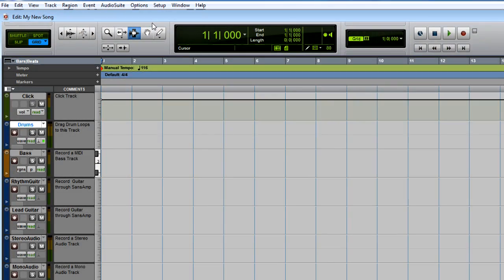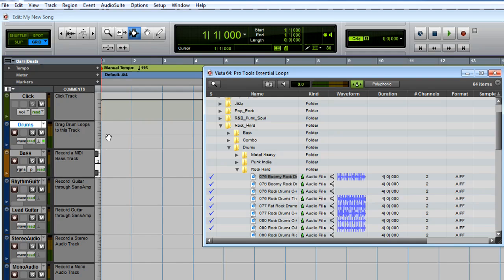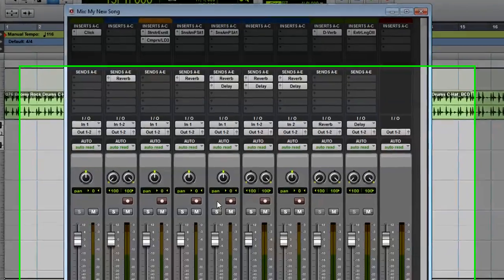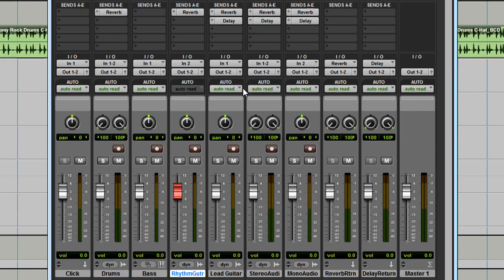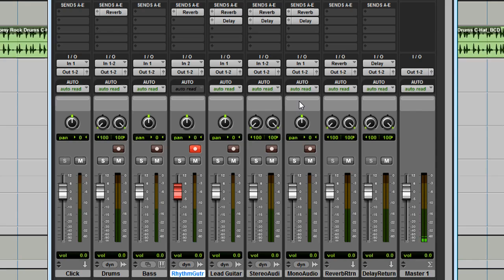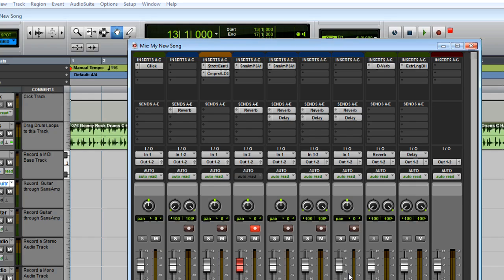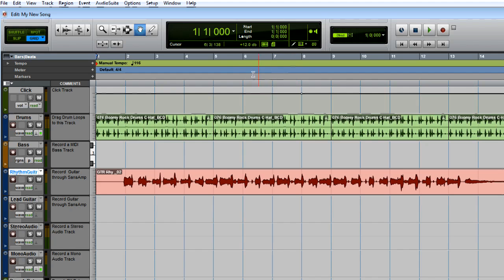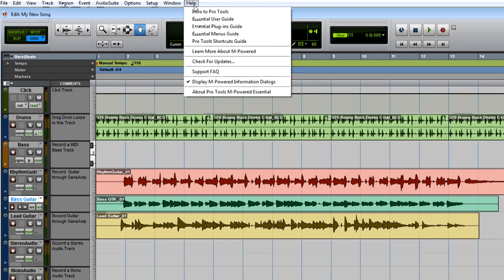Recording Studio Getting Started (3 of 3): Loops & Recording - Pro Tools® M-Powered™ Essential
Lets bring in one of the Pro Tools Essential Loops to the Drums track.  Go to the Window Menu and select Workspace.  Click the search button, type Essential Loops, and press Enter.

Double-click the Pro Tools Essential Loops folder.  You can click the triangles to open the folders; and you can click the speaker icon to audition loops.  Make sure this metronome icon is green so the loops will be matched to the tempo of your song.

Find one you like and then drag and drop the file to the left of the Drums track in the Edit Window.  Drop it on the far left so the audio begins at the start of the track AND on beat.

You can easily make this loop repeat by duplicating it.  The loop should already be selected; if not, come up here and select this hand tool, click an empty spot to make sure nothing is selected, and then click the loop to select it.  Press Ctrl + D (or Cmd+D on a Mac) to duplicate the region.

In Pro Tools you can use the spacebar to start and stop playback.  Go ahead and audition the loop.

Lets go prepare to record some audio.  Switch back to the mixer by pressing Ctrl + = (or Cmd + = on Mac).  Ive got a guitar hooked up to the ¼ guitar input on the Fast Track.  Im going to click to record enable the rhythm guitar track.

If you have a microphone hooked up and want to record your voice, or if you want to use a mic to record an acoustic guitar or guitar amplifier, click to record enable the Mono Audio track on the right.

Play your guitar or sing into your mic.  Im playing my guitar but Im not getting any input in Pro Tools, and youre probably not seeing input either.  Look at the I/O section here in the middle.  The rhythm guitar track is set for input 1; the ¼ guitar input is actually input 2.  Im going to click and change that.

The mono audio track is set for input 2, but the XLR mic input is actually input 1; go ahead and change that if youre going to record with a mic.

Now, depending on where you set the mix knob, you may be hearing your input signal, you may be monitoring through Pro Tools, or both.  Turn the mix knob all the way to the left and you will only hear your direct input signal.  If you were to start recording, you would not be able to hear the drum loop as you record.

Turn the mix knob all the way to the right and you will be monitoring through Pro Tools, and if youve record armed the rhythm guitar track youll hear the effect of the SansAmp preamp plug-in.  When monitoring through Pro Tools, you may notice a slight delay.  This is because the audio you are monitoring is going into the computer, through Pro Tools, and back to the Fast Track before you hear it.

This delay, or latency, can be reduced by lowering the buffer size.  Go to the Setup Menu and select Playback Engine.  Click the drop down for the H/W Buffer Size and select the next lowest setting, then click OK.  If you still notice a delay, try lowering the buffer again.

As you lower the buffer size, your computer has to work harder to process everything.  As you add more tracks and effects, you may need to come back and raise the buffer size to compensate for this.

OK.  Now that were all setup, lets switch back to the Edit Window and record.  Click the Record enable and return to zero buttons.  You can use the spacebar to start and stop recording, and when youre done, you can also use spacebar to start and stop playback of your recording.

When you need to add more tracks for your mic or guitar, go to the Track Menu and choose New.  You want to create mono audio tracks, so choose how many, and click Create.

You can double-click a tracks name to rename it, then click OK.

You can continue building your song by adding loops, recording tracks, adjusting the mix, and more.  For more information on recording, editing, and mixing in Pro Tools, check out the Intro to Pro Tools guide found under the help menu.